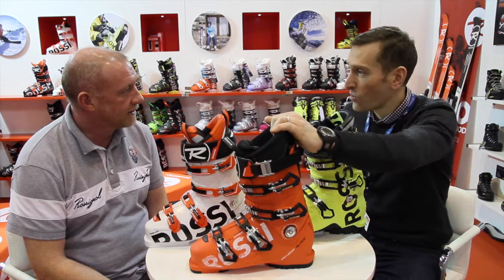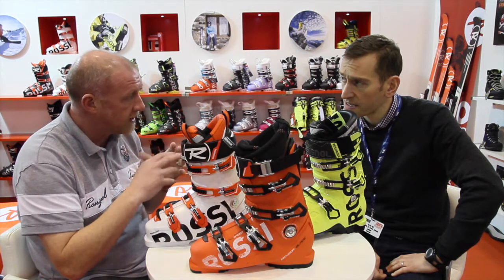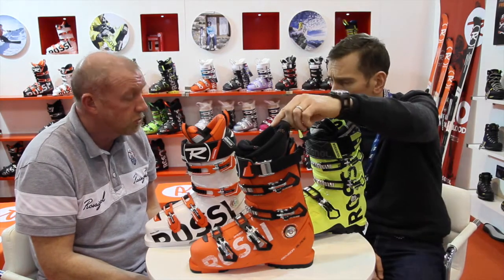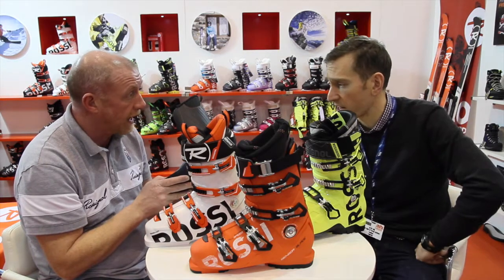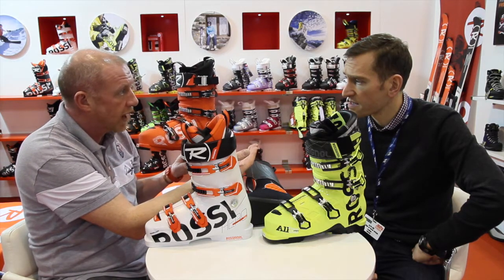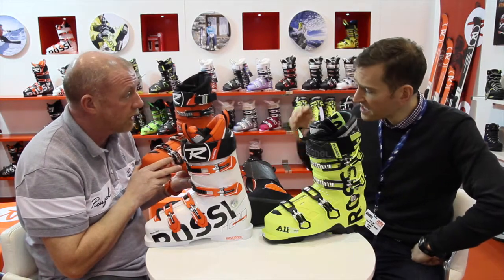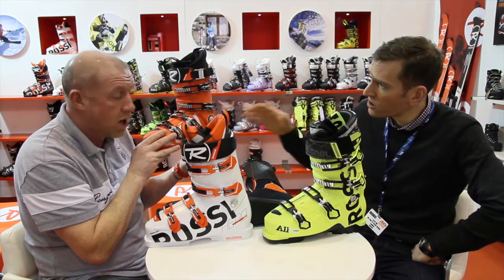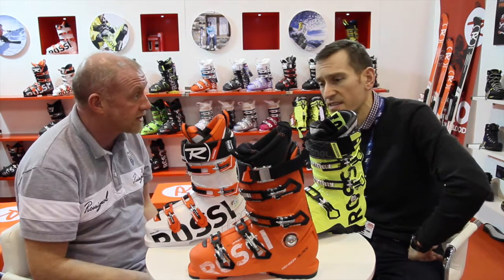2016 Product Talk - Rossignol AllSpeed Elite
Al talks to Chris Best from Rossignol UK about Rossignol's NEW Allspeed Elite Ski Boot.